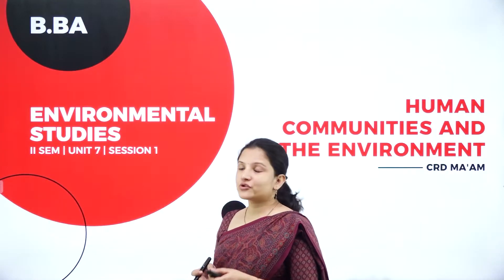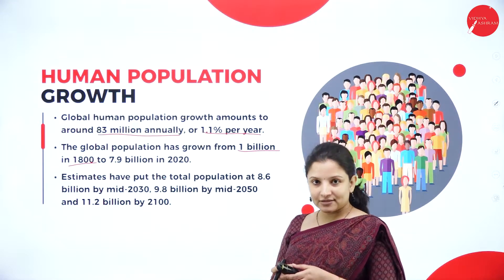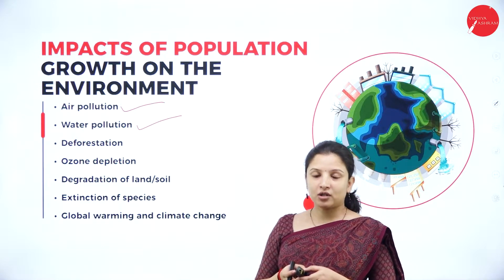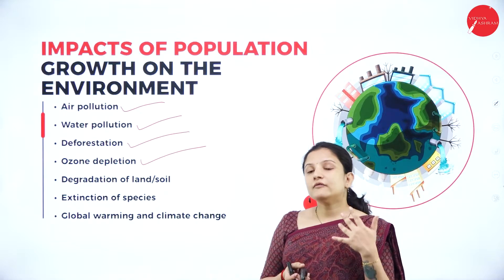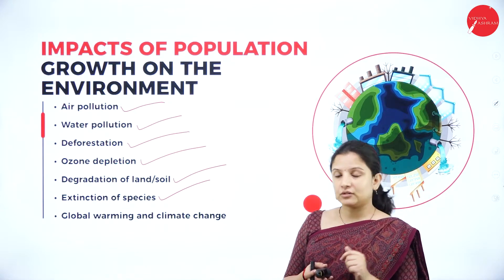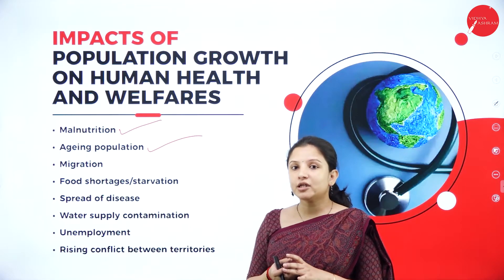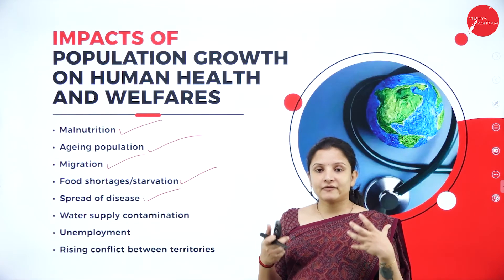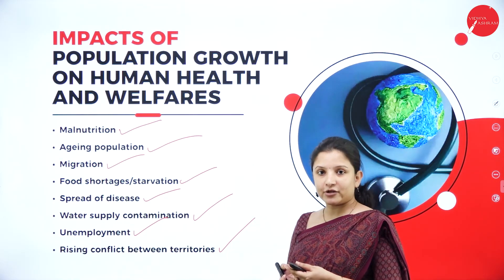DAY 25 | ENVIRONMENTAL STUDIES| II SEM | B.BA | HUMAN COMMUNITIES AND THE ENVIRONMENT | L1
Course :  B.BA
Semester : II SEM
Subject : ENVIRONMENTAL STUDIES
Chapter Name : HUMAN COMMUNITIES AND THE ENVIRONMENT
Lecture : 1